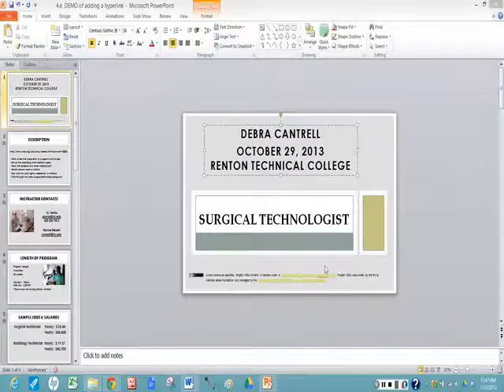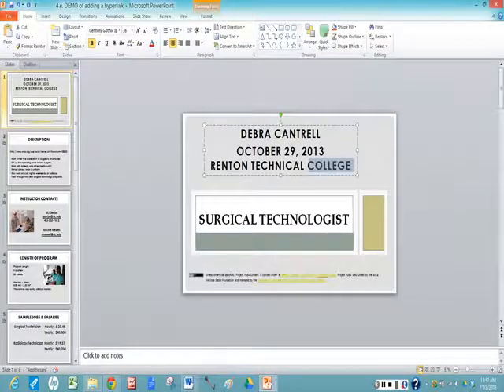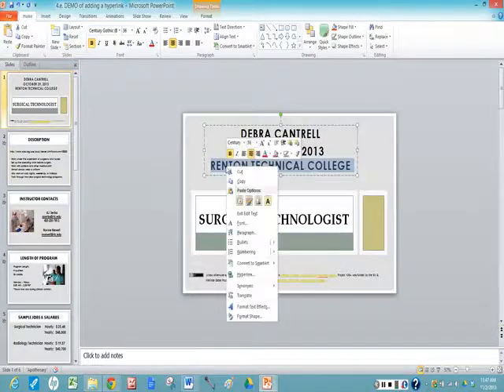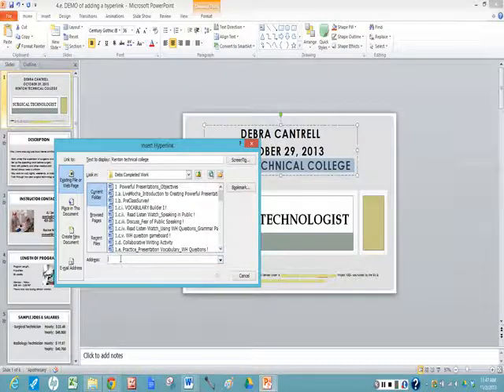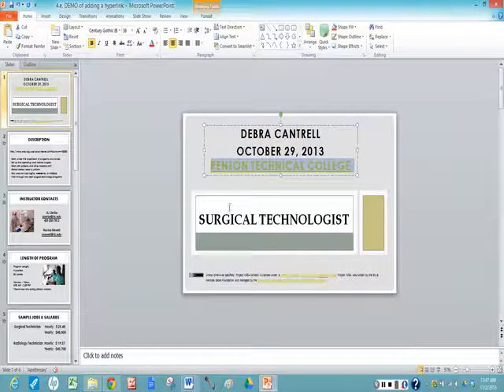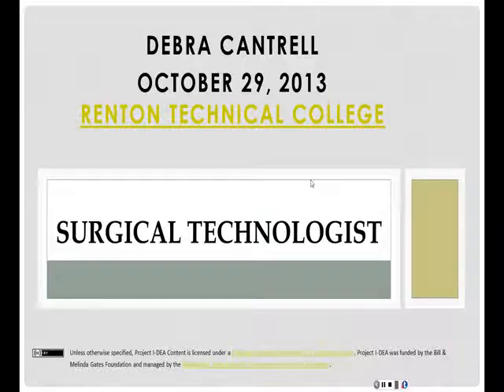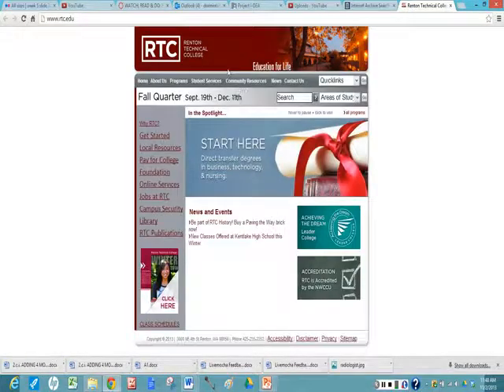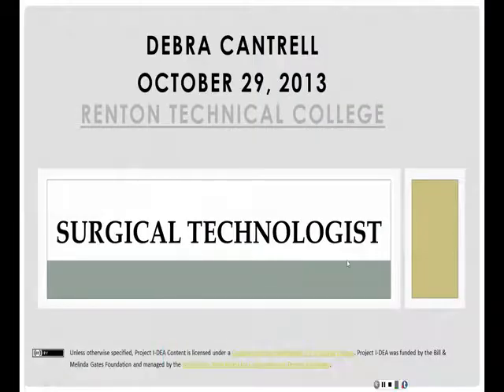Project IDEA - PowerPoint - Adding a Hyperlink